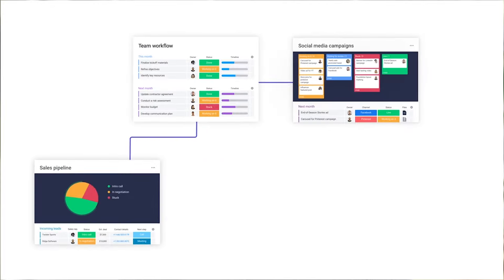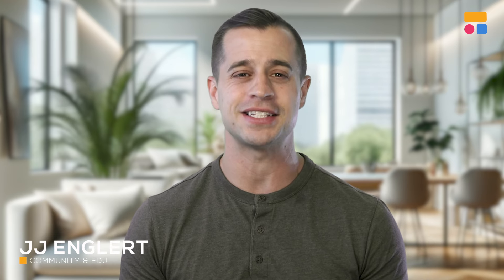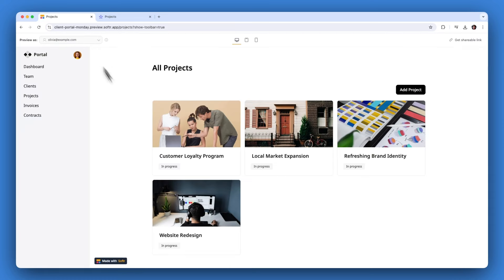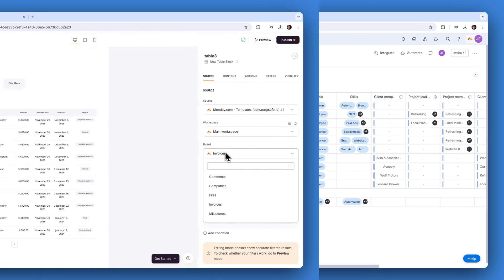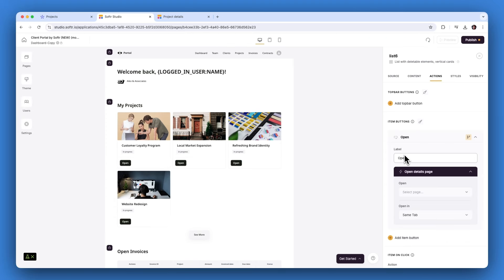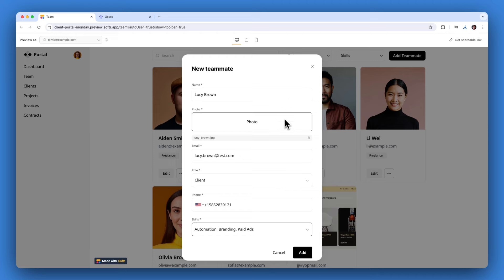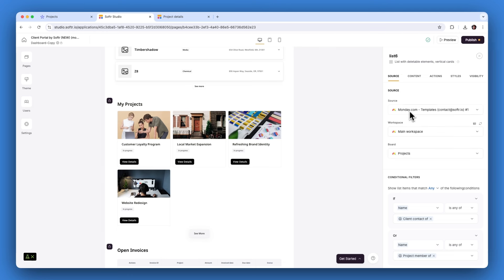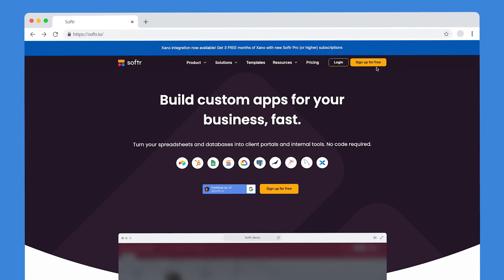How to Build Custom Client Portals with Softr and monday.com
Discover how to seamlessly share information from your monday.com boards with your clients using Softr. In this video, JJ, Softr's Community and Education Lead, demonstrates how to create custom client portals and internal tools without any coding. Learn to connect your monday.com data, customize app styles, and leverage Softr's features like user authentication and two-way data sync. Eliminate the need for multiple form tools and easily manage data from multiple boards in one user-friendly interface.

⏰ TIMESTAMPS:
00:00 Introduction to Sharing Information on monday.com
00:09 Introducing Softr: Custom Client Portals and Internal Tools
00:46 Setting Up a Client Portal with Softr
00:55 Connecting to monday.com API
01:28 Customizing Your Softr App
01:35 Adding Action Buttons and Data Sync
01:57 Benefits of monday.com Integration with Softr
02:26 Unified Dashboard Experience
02:39 Get Started with Softr Today